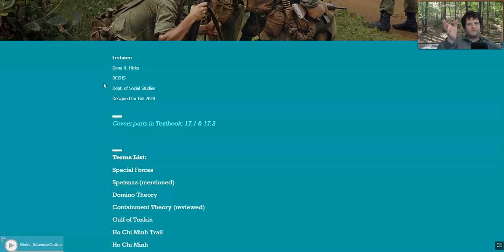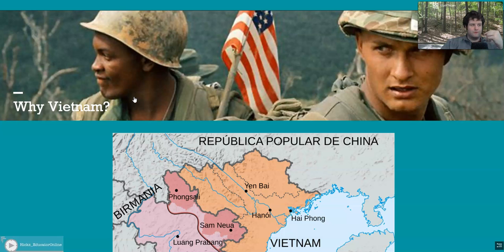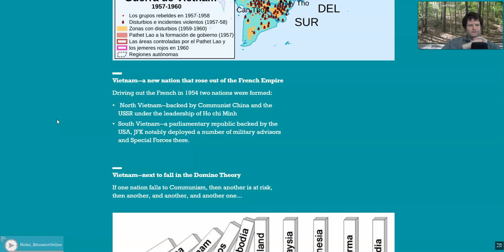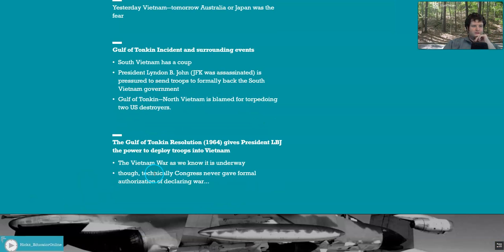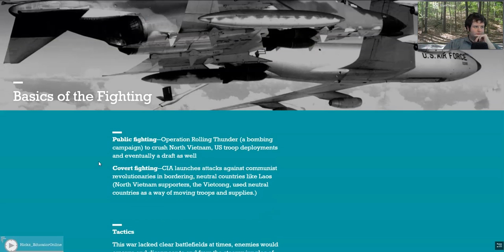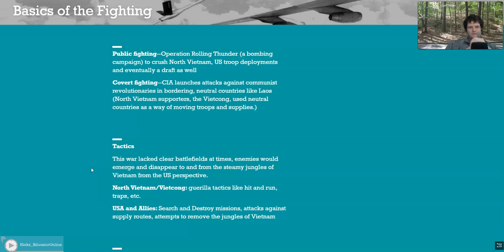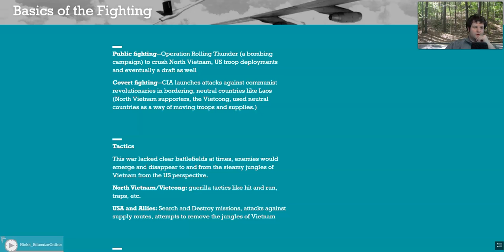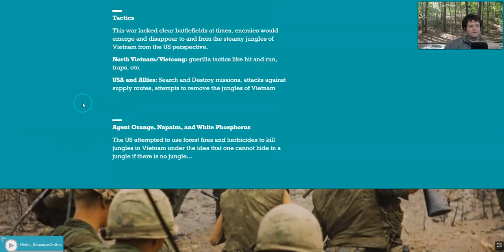Basics of the Vietnam War US History III Lecture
Lecture in the US History III set. First used in Fall 2020.

Transcript is posted in class LMS (Learning Management System)